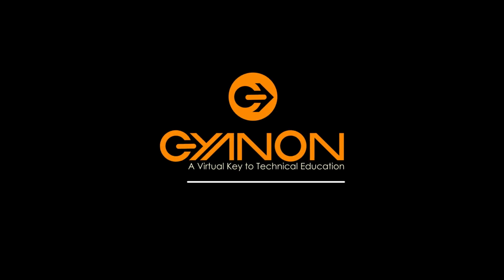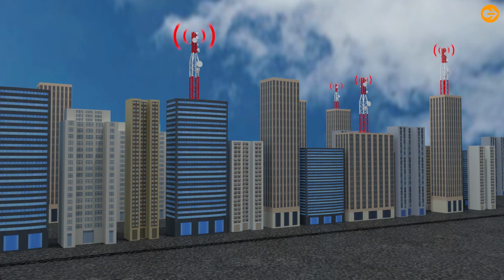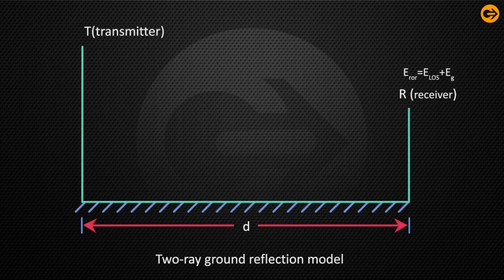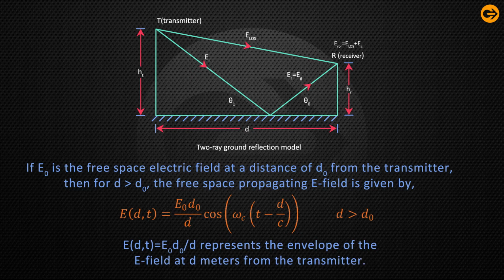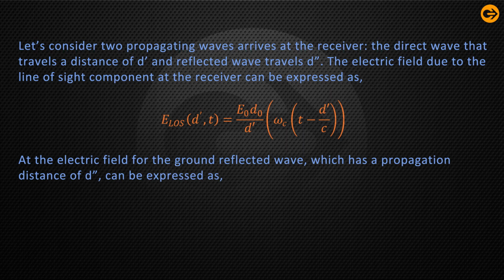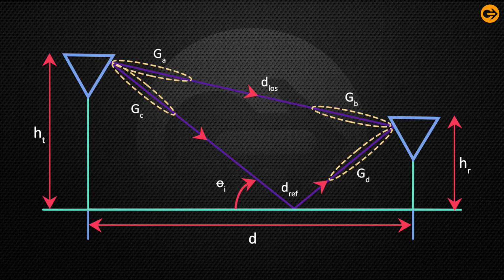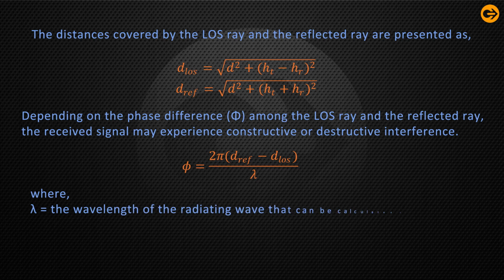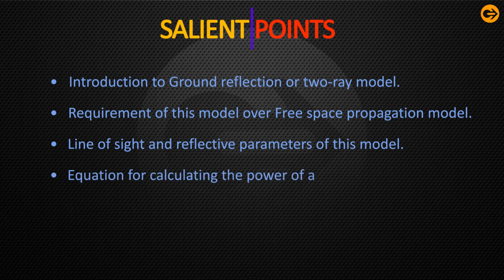GROUND REFLECTION TWO RAY MODEL